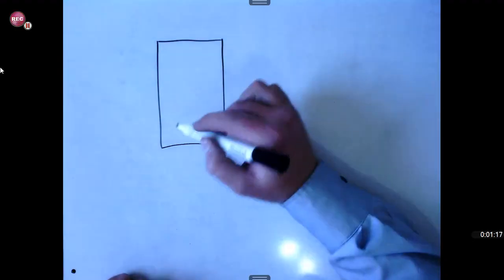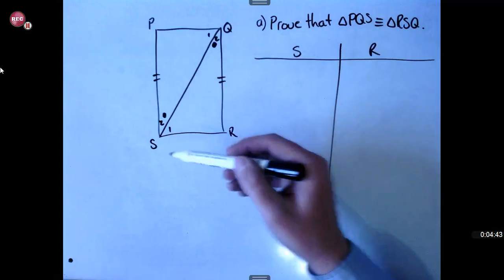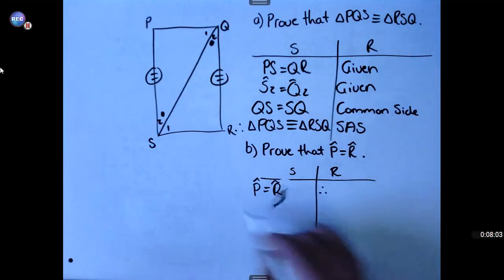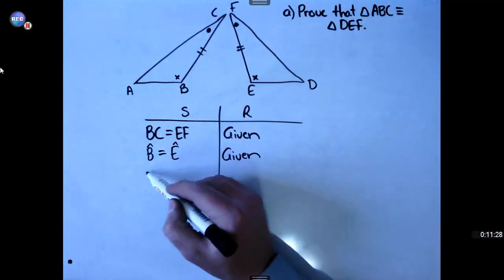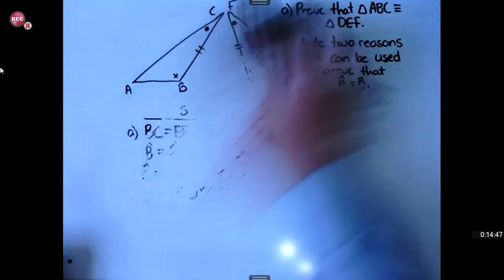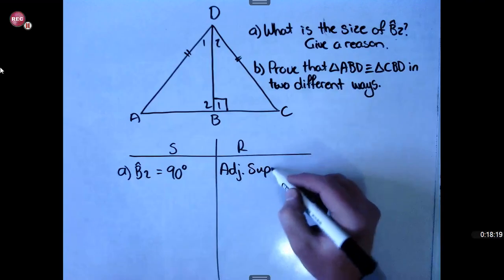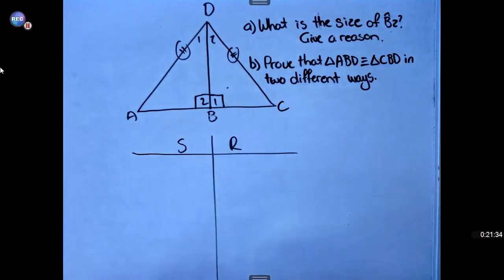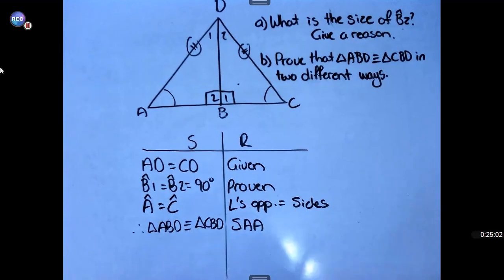CONGRUENCY PART 2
Throughout this video we will discuss the different cases of congruency with suitable examples to assist with the understanding of the questions and how to answer and identify the different cases.